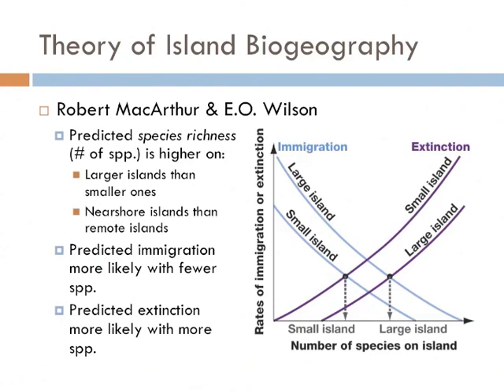Biology 2, Lecture 15: Community Ecology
Community ecology is the study of interrelationship among population within a given area.